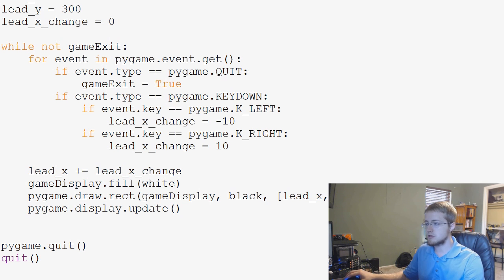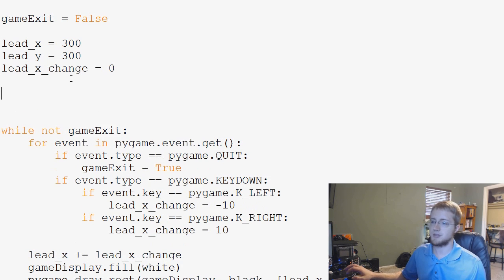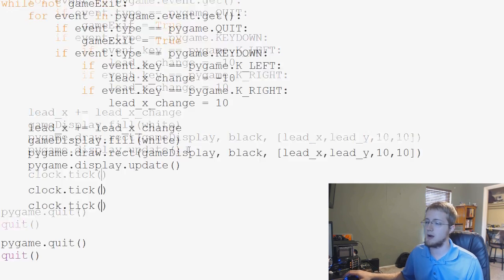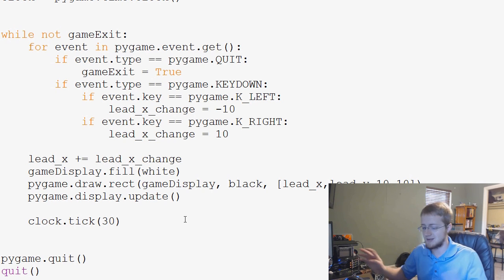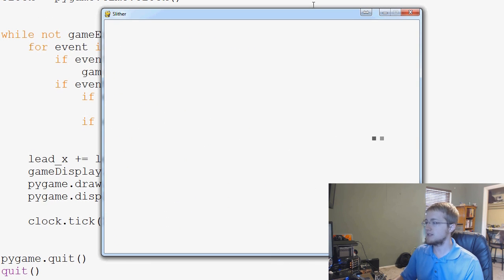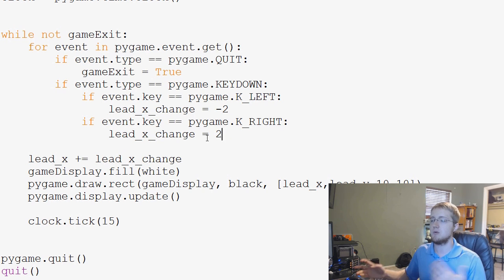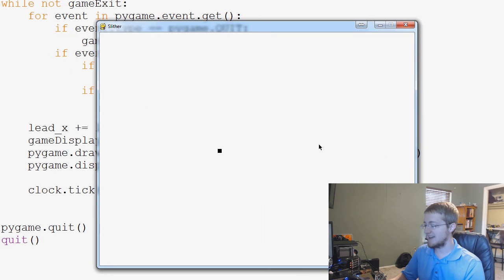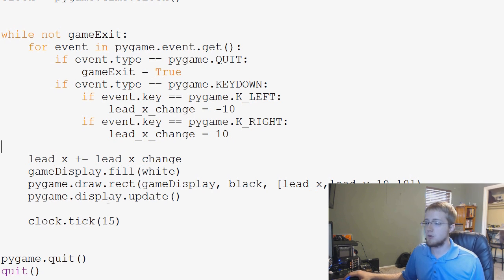Pygame (Python Game Development) Tutorial - 9 - Frames Per Second